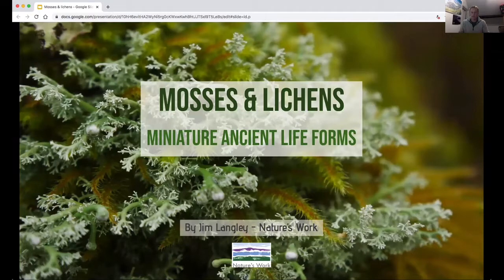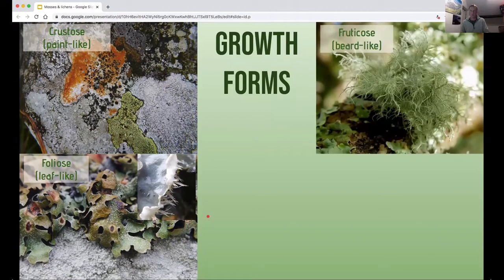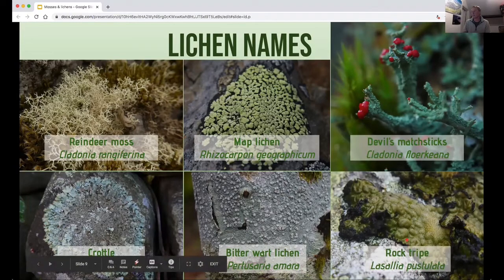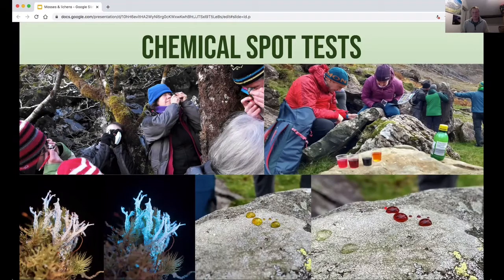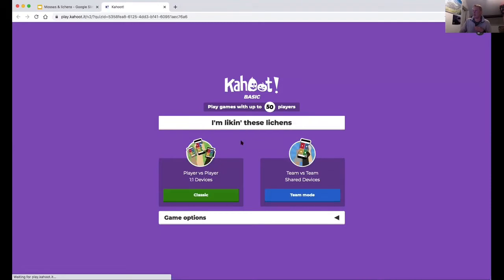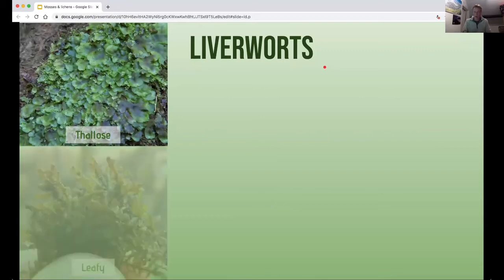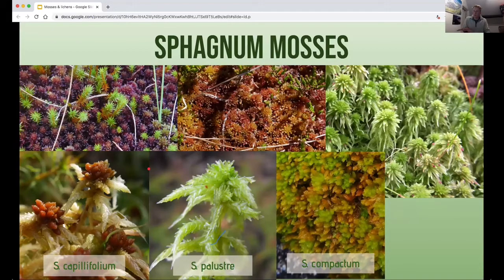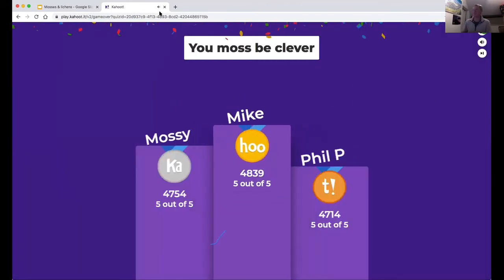Lichen & moss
Discover the fascinating world of lichens and moss in this fun online presentation